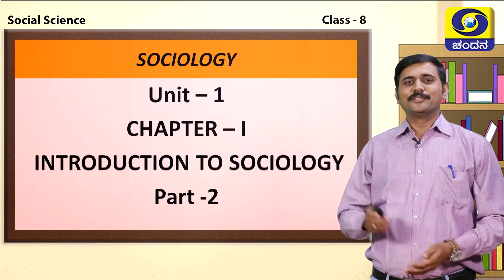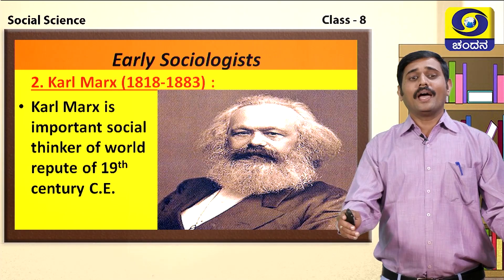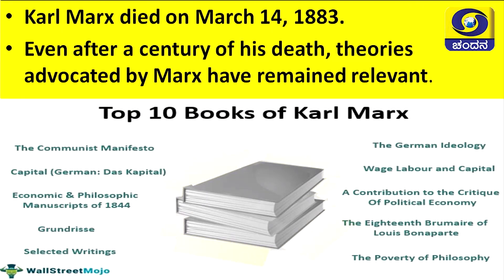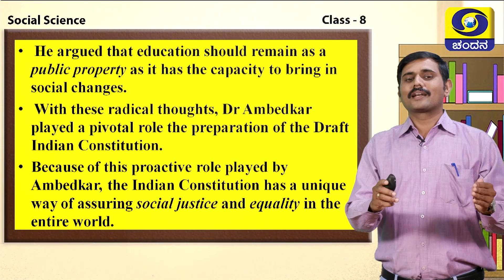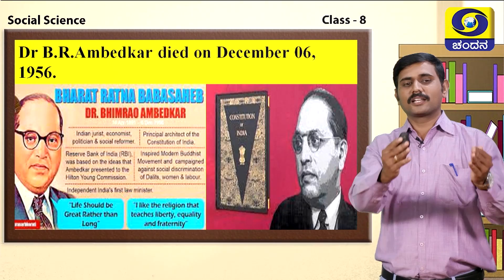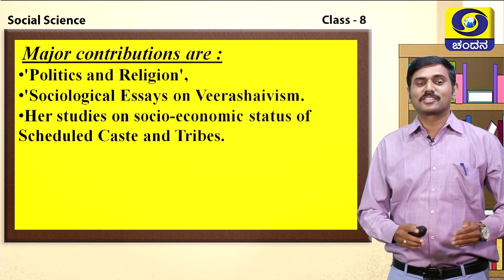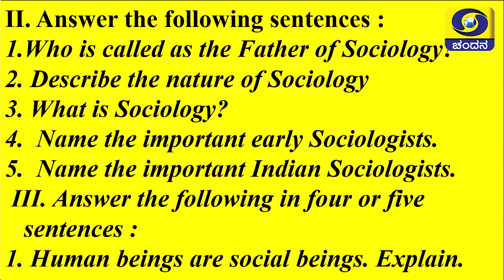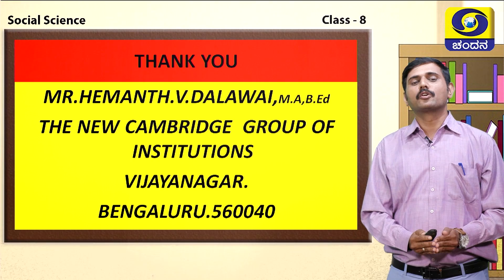Samveda 2021-22 | Day-30 | 8thClass | Social Science | English Medium | 2:30PM | 03-08-2021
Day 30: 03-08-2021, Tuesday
Standard: 8th Class
Subject: Social Science
Medium: English Medium
Students May Join Our Telegram Channel To Access ALL the Videos of  Samveda
e-learning Classes 2021-22.